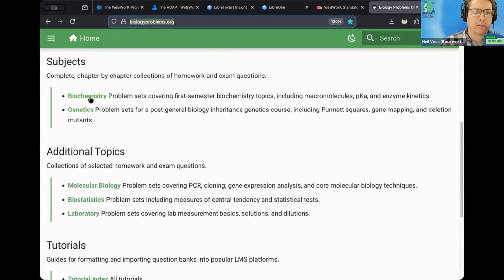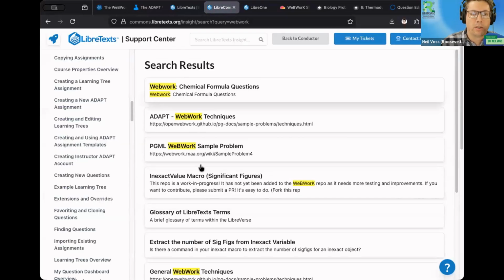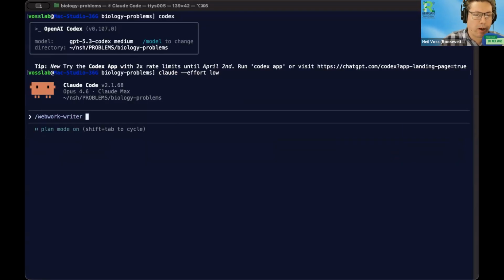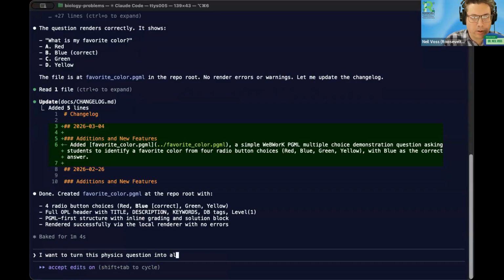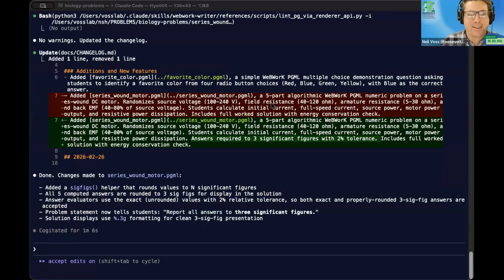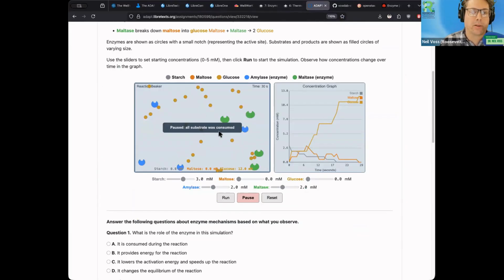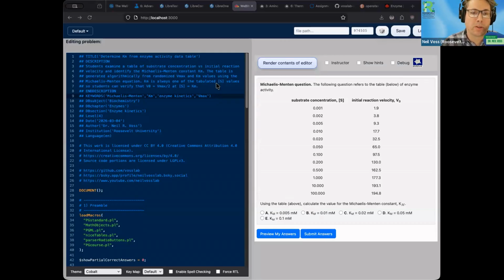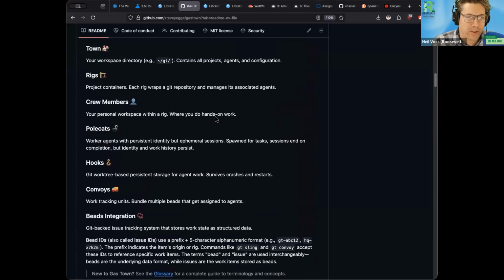ADAPT and AI: An Instructor's Success Story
This session demonstrates practical ways to build and deploy homework in LibreTexts ADAPT using WeBWorK algorithmic problems.

WeBWorK uses a complex Perl-based language called PG, and writing questions in PG can be challenging. Most PG examples online focus on math, physics, and engineering. As a life science professor, I want to bridge that gap by bringing algorithmic biology problems, which are often more descriptive than numerical, into LibreTexts ADAPT using WeBWorK.

In this session, I will show new instructors how to use AI to turn a conceptual homework idea into a fully functional WeBWorK problem, without needing to know how to code. The talk will demonstrate how large language model agents such as Claude Code and OpenAI Codex can produce working WeBWorK problems when given solid documentation and required to check output using a local renderer.

A brief course case study will show how a problem concept can become a working WeBWorK assignment through an iterative workflow.